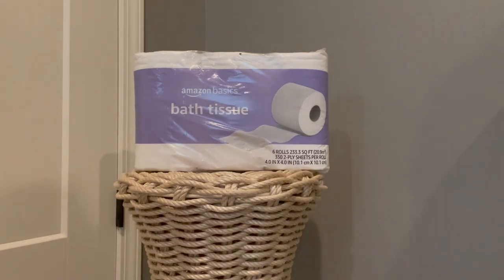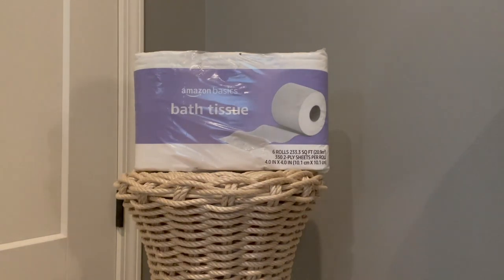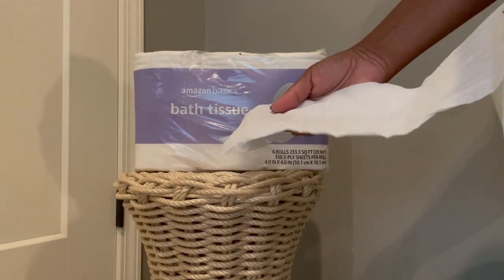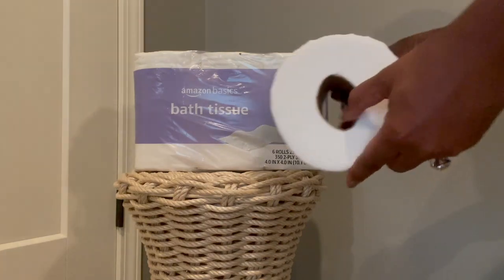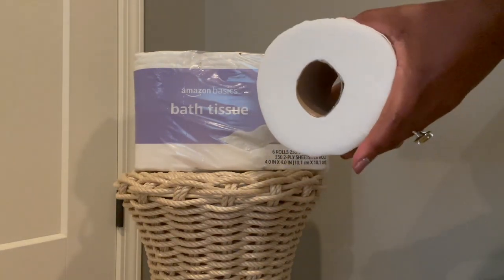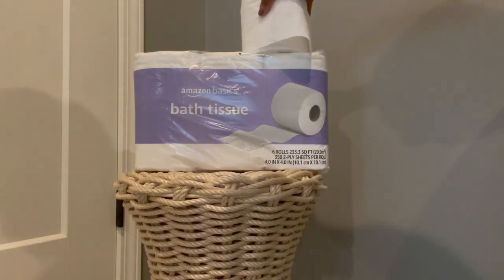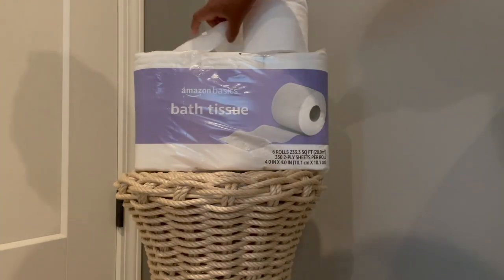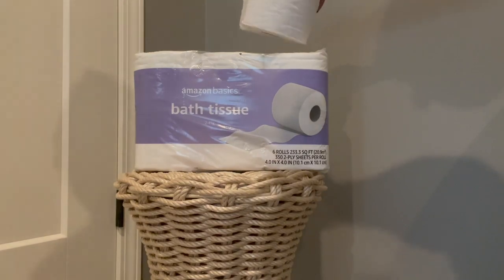Amazon Basics 2 Ply Toilet Paper Review